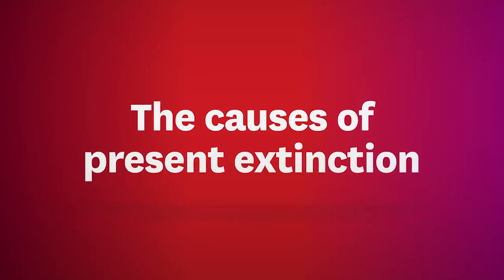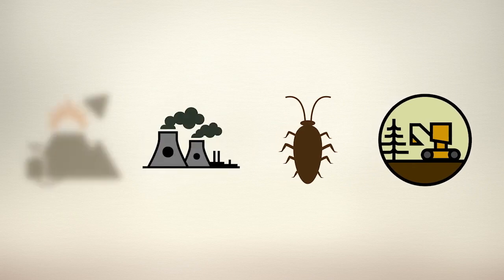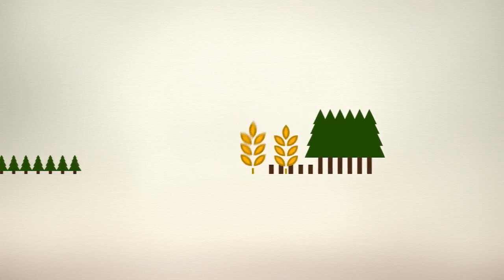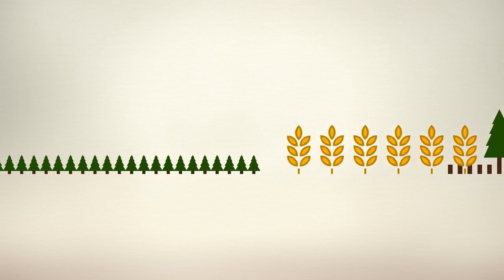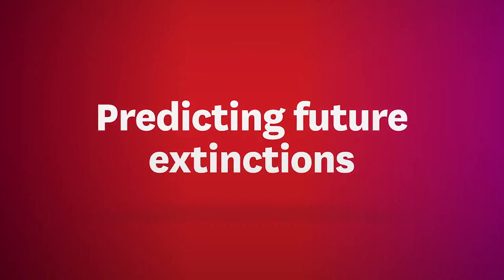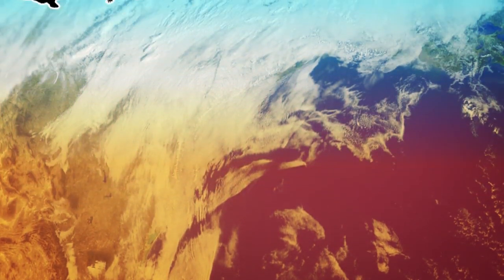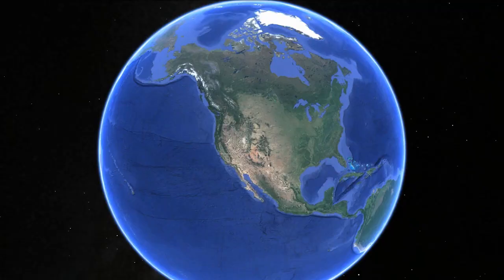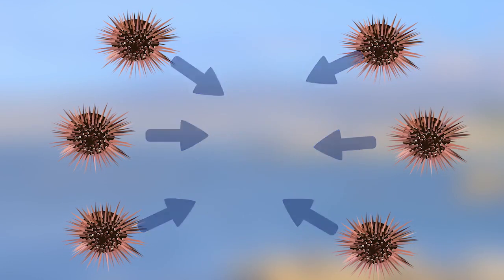The Breakdown of Species/ Melanie Bishop- MARINE ECOLOGIST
Read

Keith DA, Rodríguez JP, Rodríguez-Clark KM, Nicholson E, Aapala K, Alonso A, et al. (2013) Scientific Foundations for an IUCN Red List of Ecosystems. PLoS ONE 8(5)

Google Scholar – Melanie Bishop

Watch

Biology TV

“Geology of the Anthropocene” - Professor Simon George -
Big History Anthropocene Conference 2015

Listen

Podcast: How Humans Caused Mass Extinctions Thousands of Years Ago by Generation Anthropocene

Macquarie University Department of Biological Sciences

Glossary

Biodiversity the variety of plant and animal life in the world or in a particular habitat, a high level of which is usually considered to be important and desirable.

Complex Adaptive Systems A system where component parts have the capacity to adapt to changes in the environment. Contrast with complex physical systems. Complex Adaptive Systems are generally taken to refer to systems that arise out of biology and natural selection but the term also can apply to the next level tier of systems that arise out of culture, which is itself a complex adaptive system.Complex adaptive systems tend to have a greater number of component parts, actively seek out matter and energy to sustain or increase their own complexity, and in the long term their behaviours are much more difficult to predict.

Mass Extinction a horrific speciation event imposed by external forces that wipe out many species at once, as opposed to extinctions that are imposed by competition between phenotypes. Usually clears niches to such an extent that it accelerates the speed of evolution into new forms.